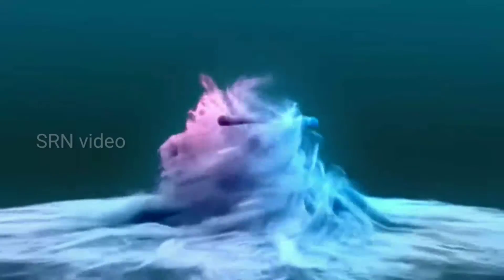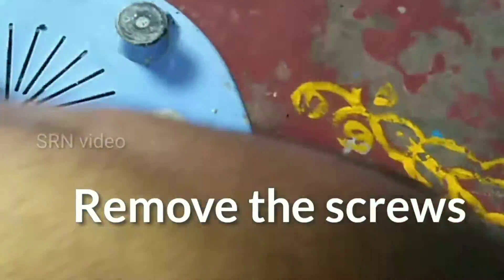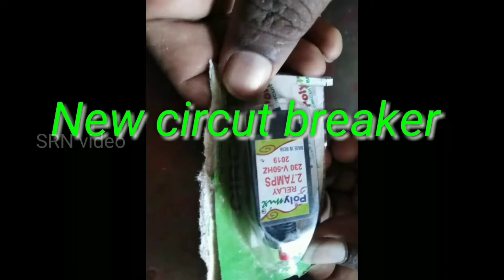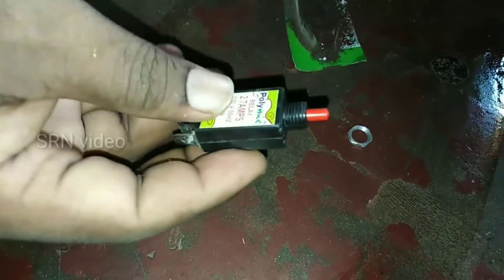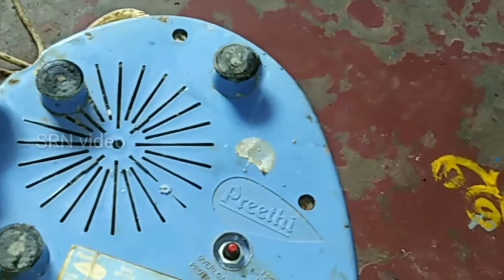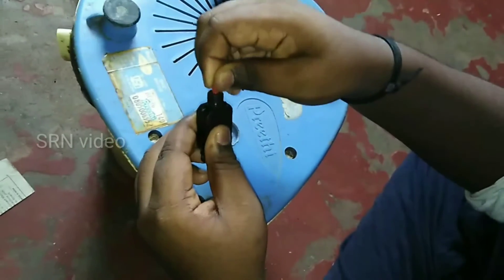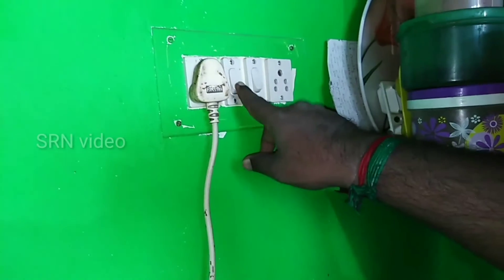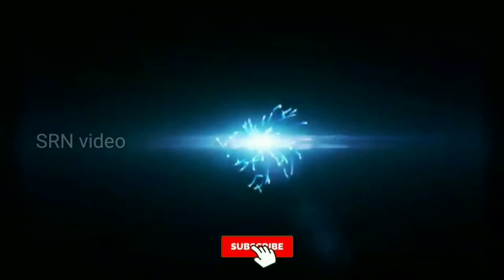MIXER GRINDER CIRCUIT BREAKER REPLACEMENT